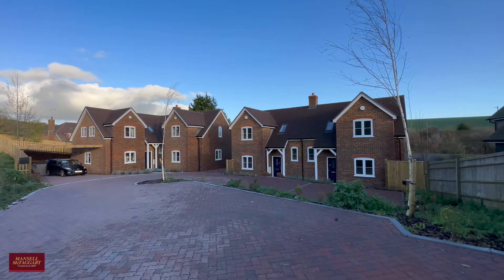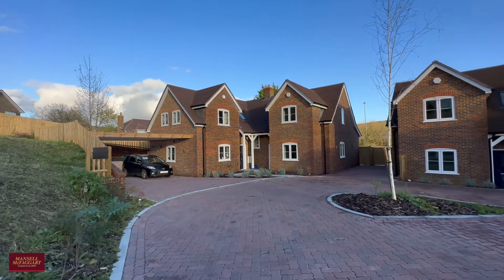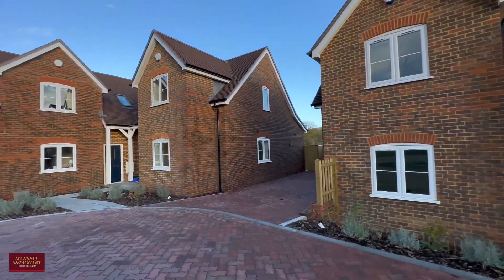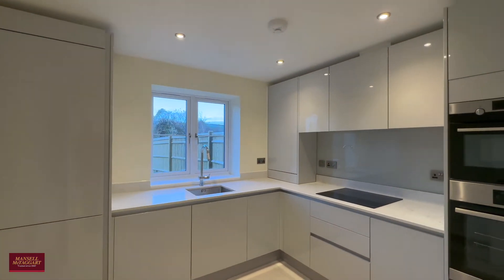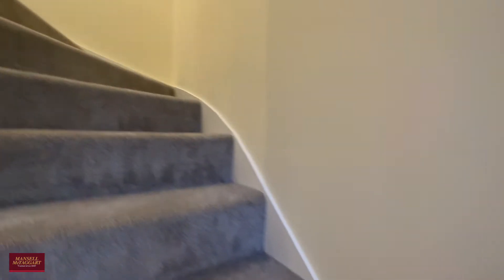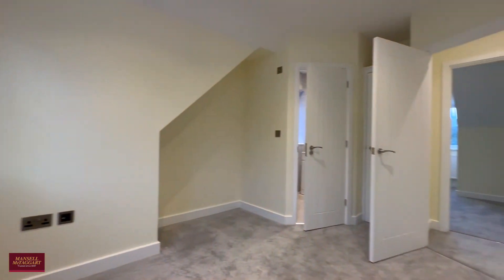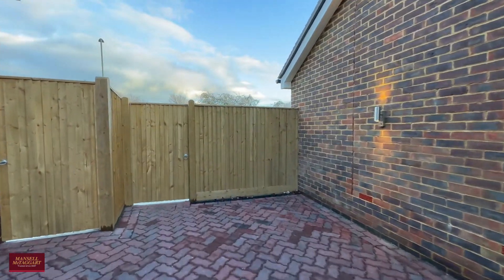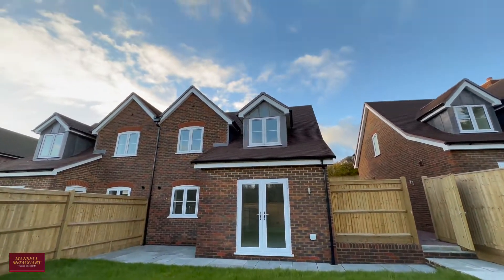Forge Close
A closer look at Forge Close, interested? Give us a call on 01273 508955 today!